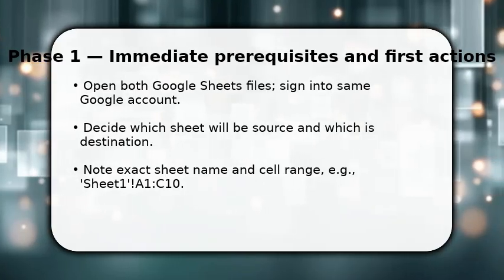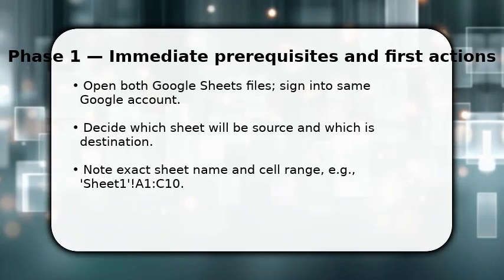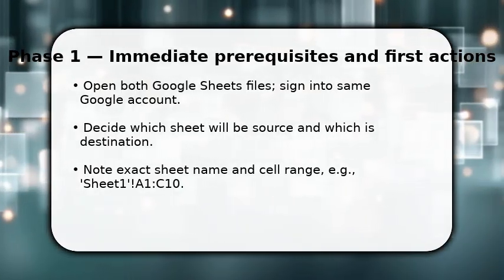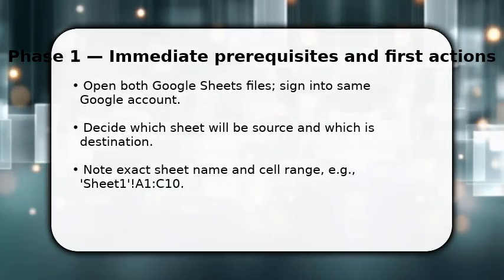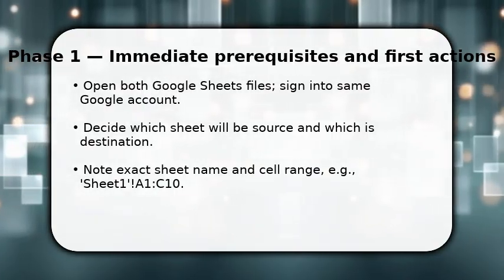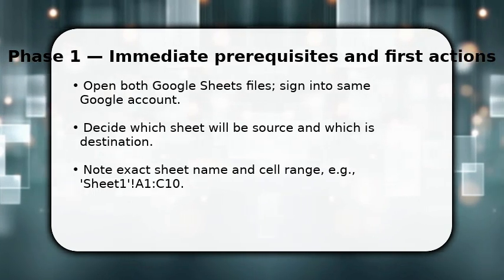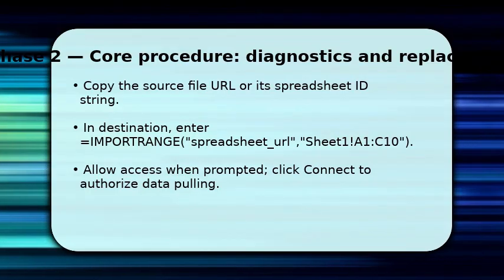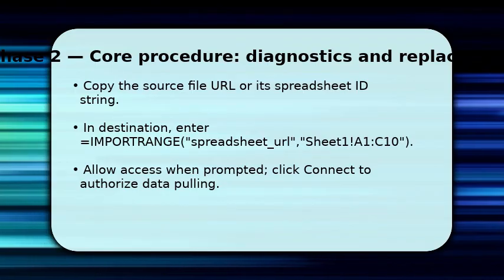How to Link Two Sheets in Google Sheets - Step by Step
How to Link Two Sheets in Google Sheets - Step by Step | 🔒 Surfshark VPN Deal — Stay private and secure. $1.99/mo + 3 Months Free ▸

Learn the step-by extricate linking two sheets within Google Sheets with ease. This video tutorial guides you through each stage, from opening your spreadsheet to merging data across multiple tabs seamlessly.

Google Sheets, link sheets, merge data, tutorial guide, step-by-step instructions,